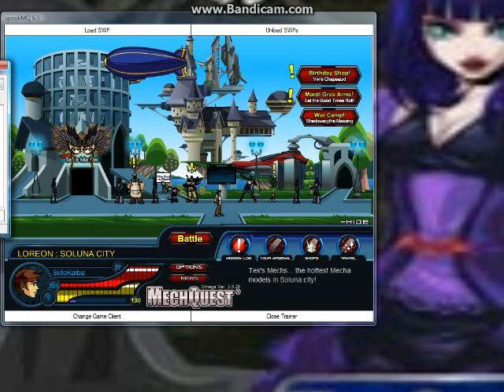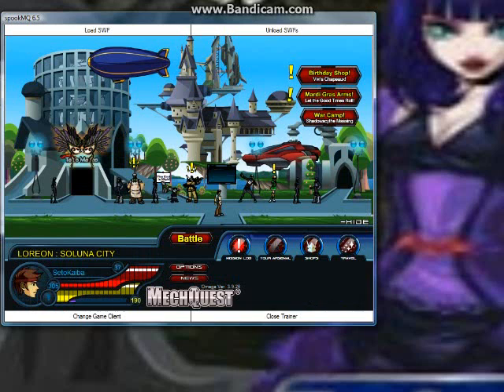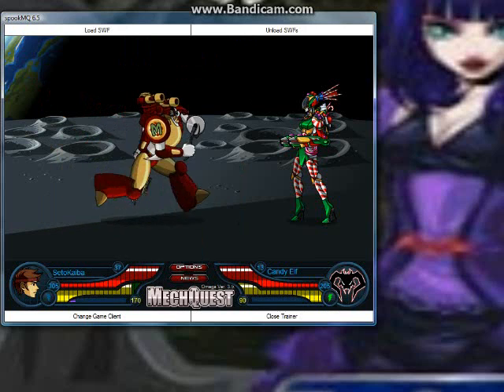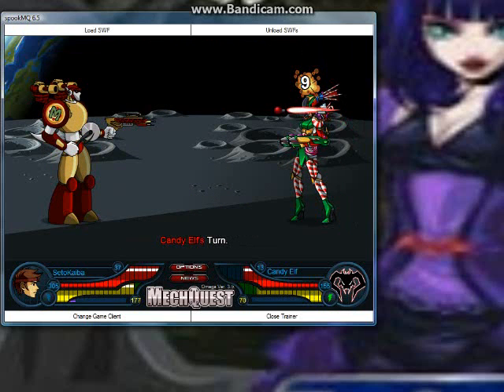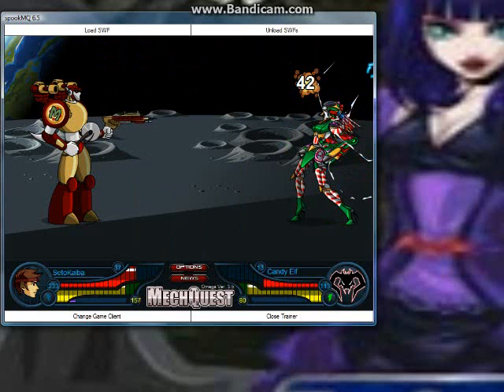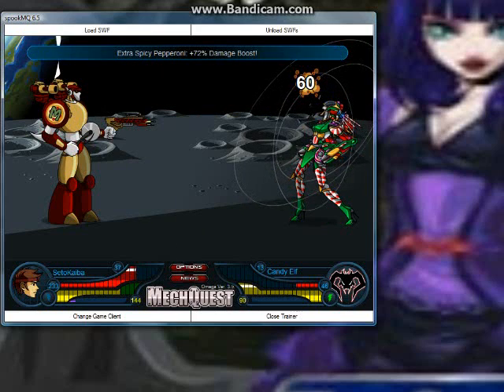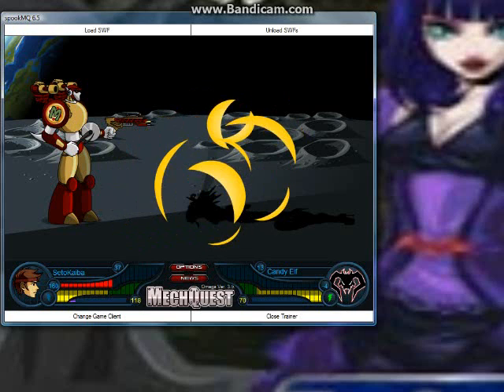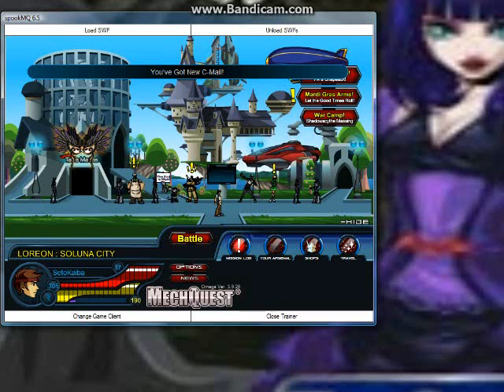Quick Look at Secret Sauce Mecha Roni